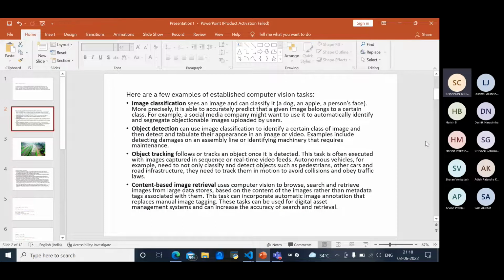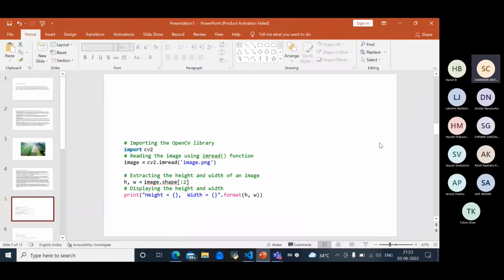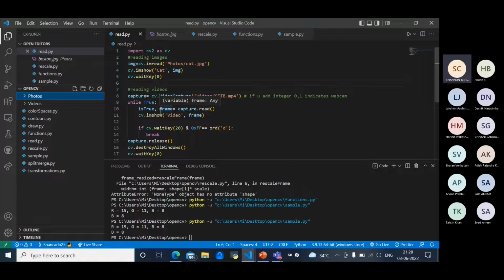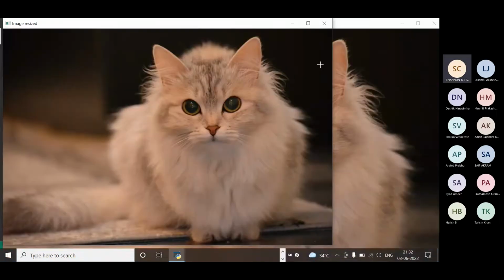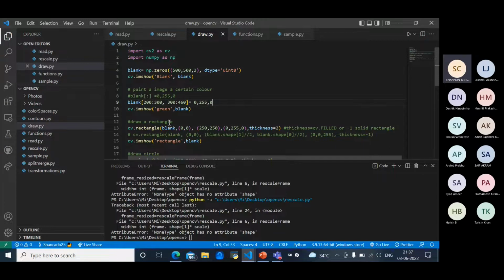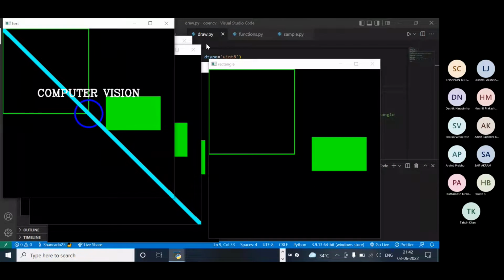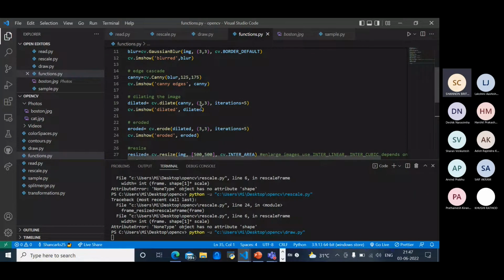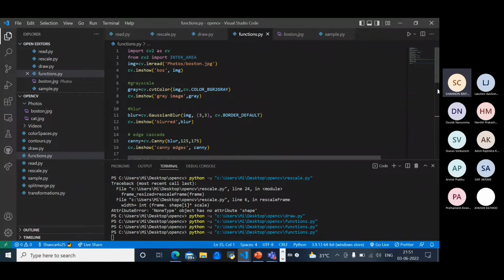Session 1 : Introduction To Computer Vision | SAE NITK